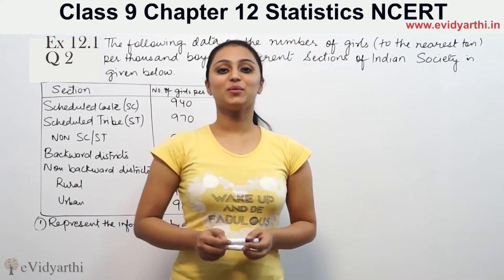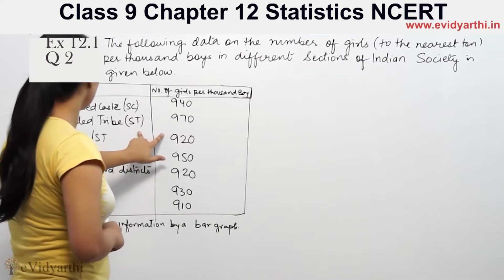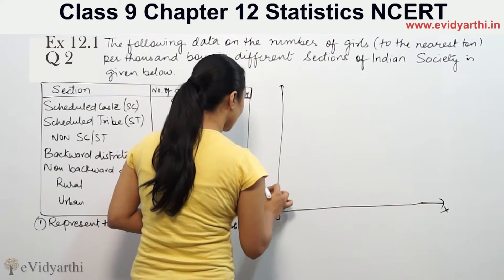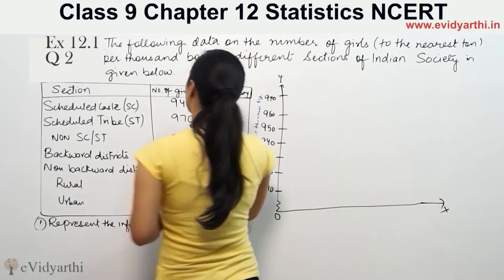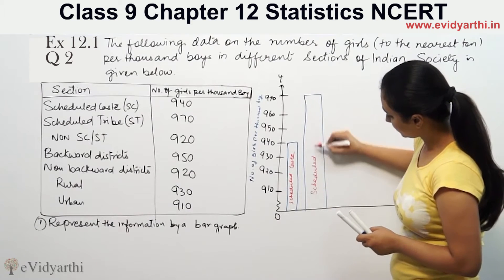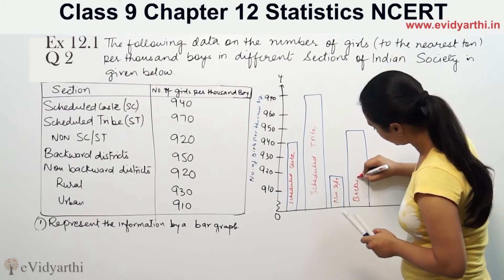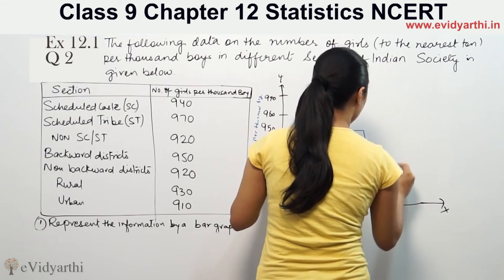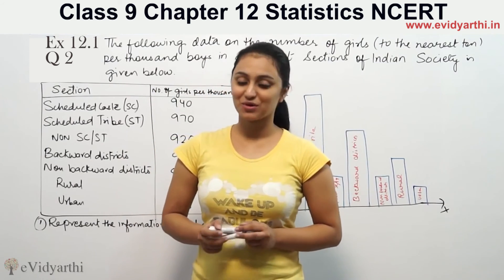Q 2, Ex 12.1, Chapter 12 - Statistics, Maths Class 9th, NCERT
✔️ Class: 9th
✔️ Subject: Maths
✔️ Chapter: Statistics
✔️ Topic Name: Q 2 Ex 12.1

0:00 Question 2